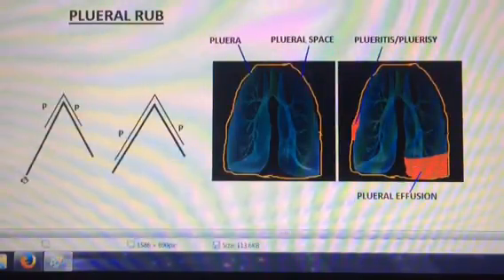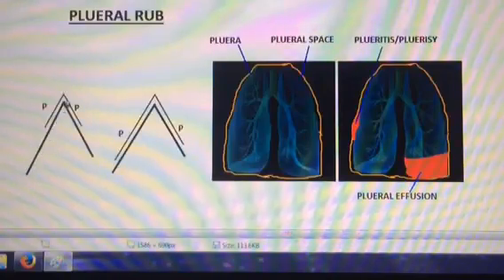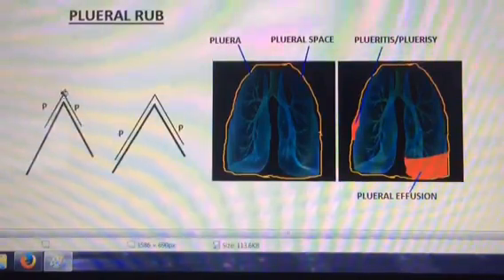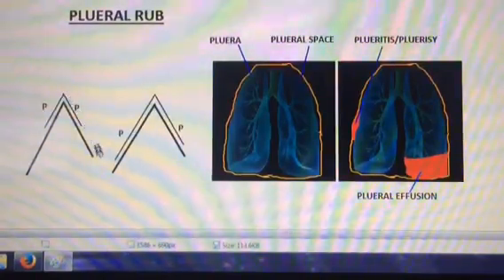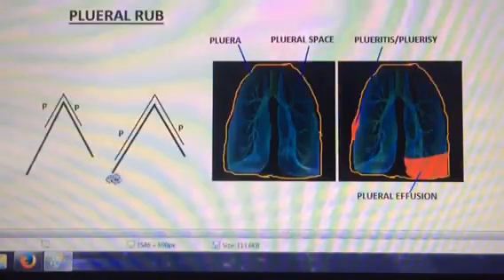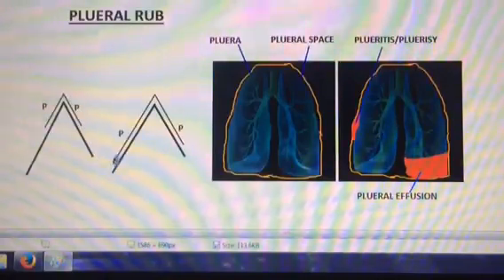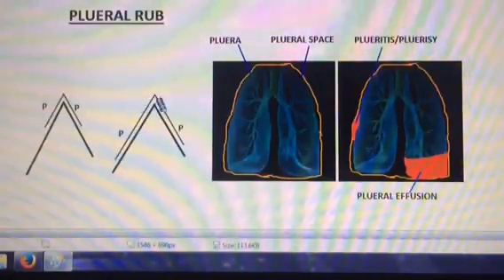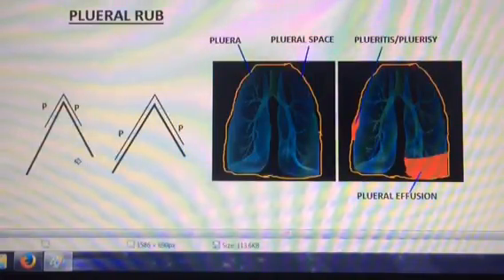BREATH SOUNDS- PLEURAL RUB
What does a pleural rub sound like? What does it mean? What condition is the patient most likely to have if you hear a pleural rub? Watch to find out, explained by SuperWes